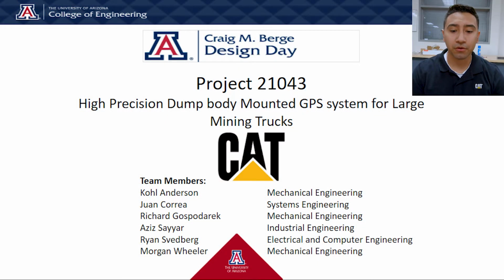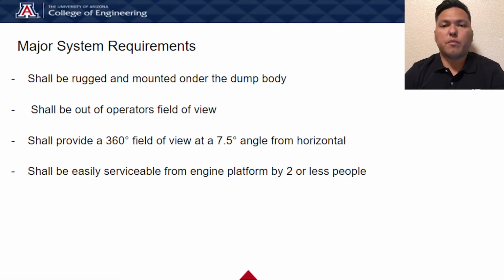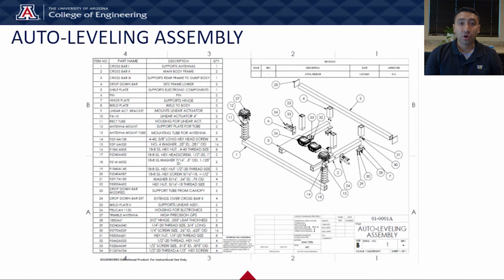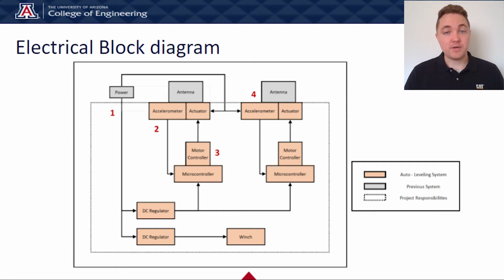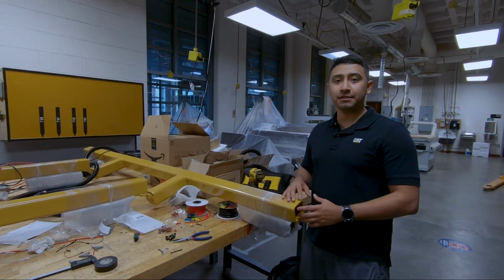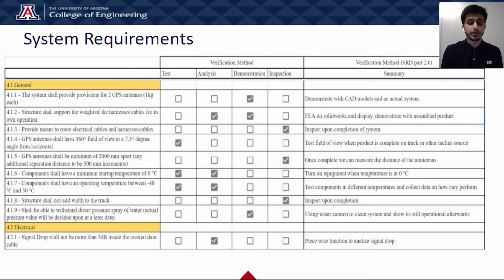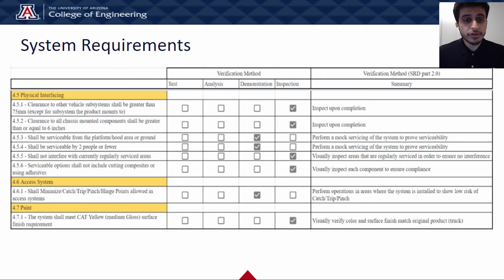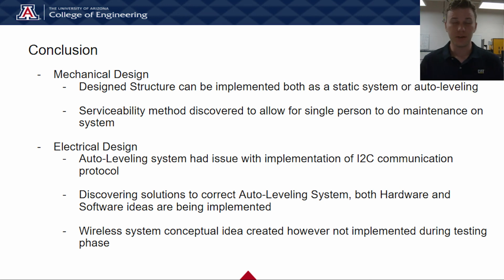21043 – Dump Body Mounted High Precision GPS System for Large Mining Trucks